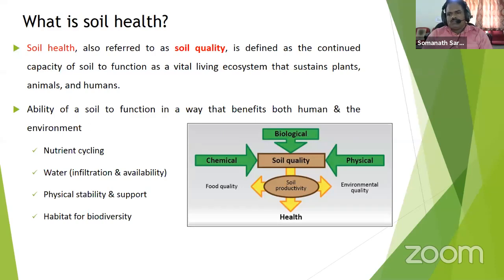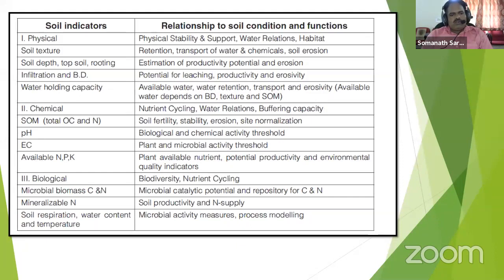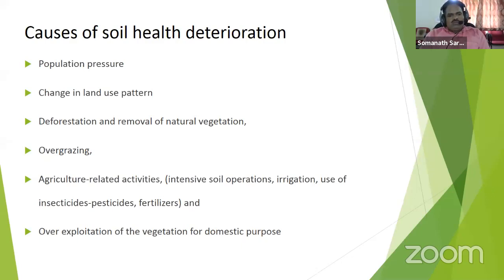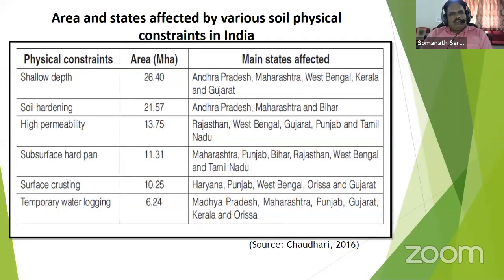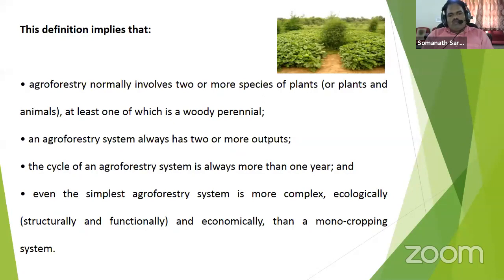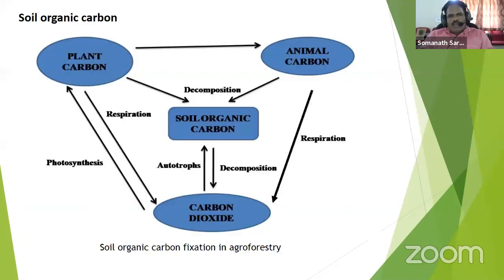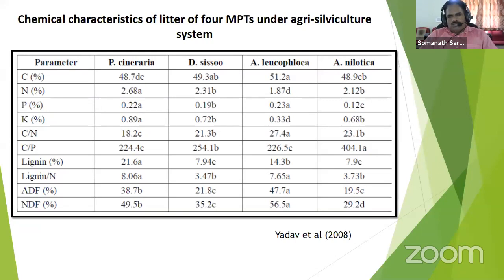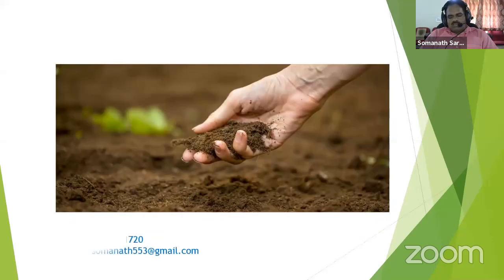Role of Agroforestry in soil health improvement by Dr.Somnath Sarvade